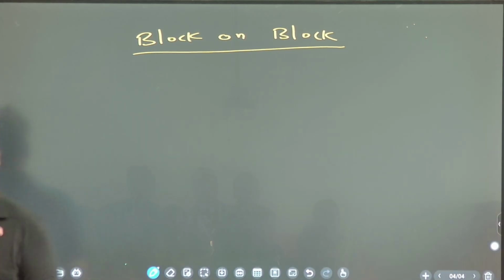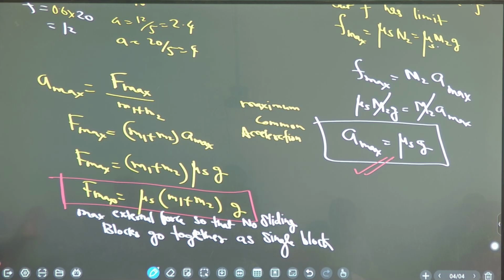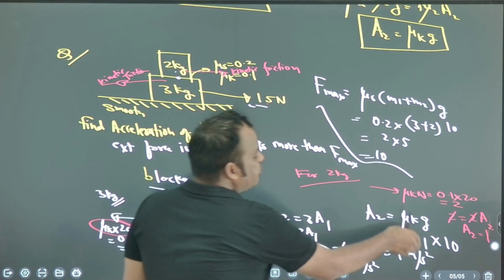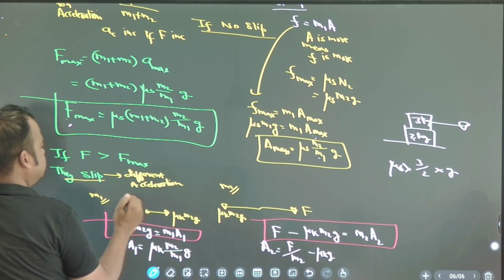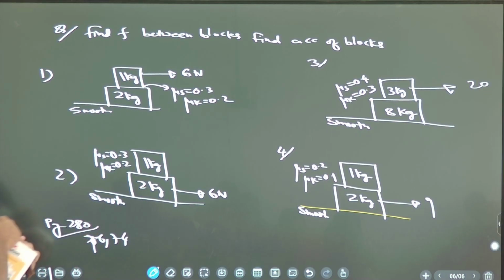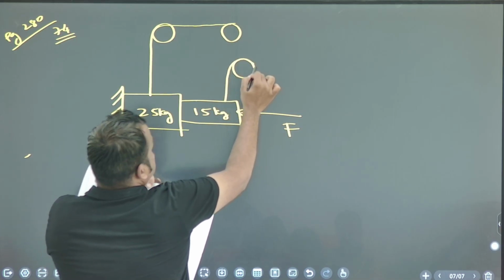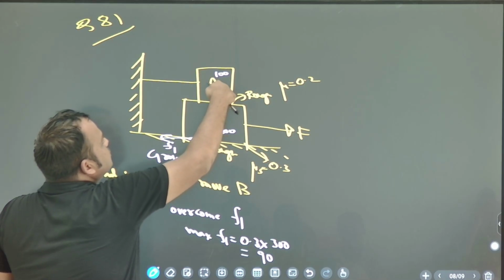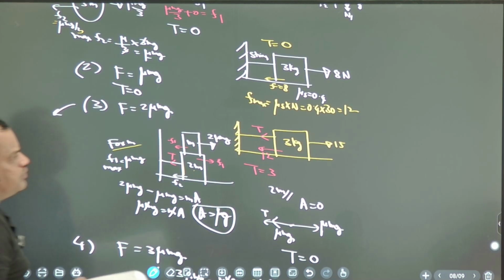Block on Block ( Friction) | Two blocks problems